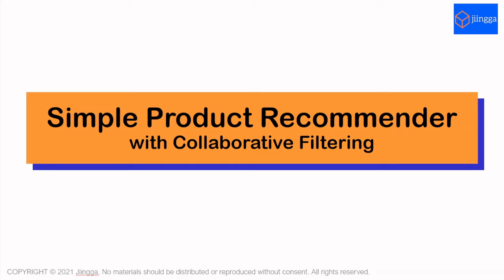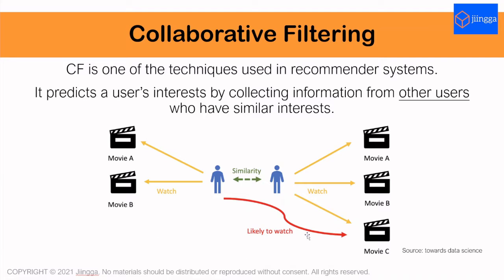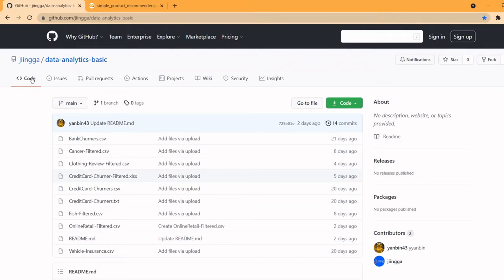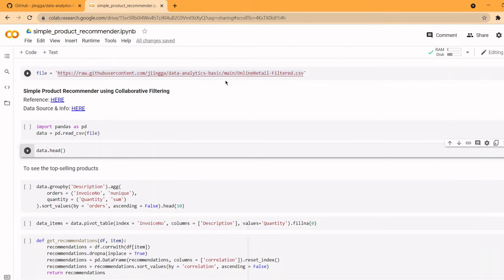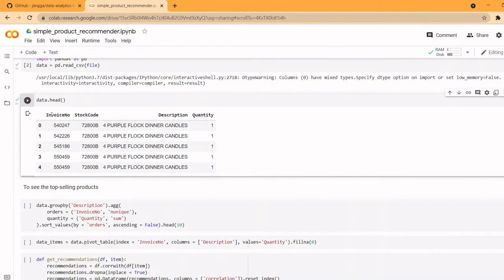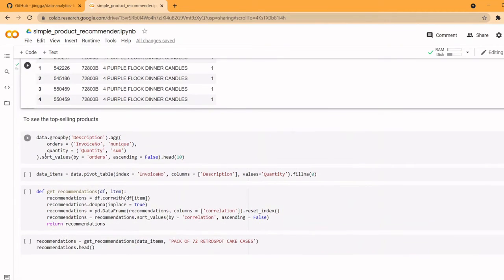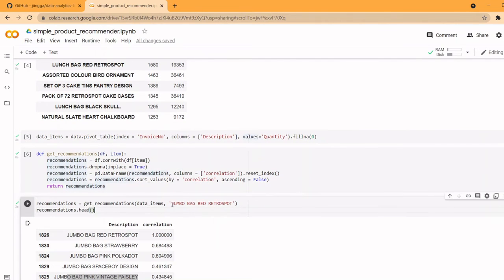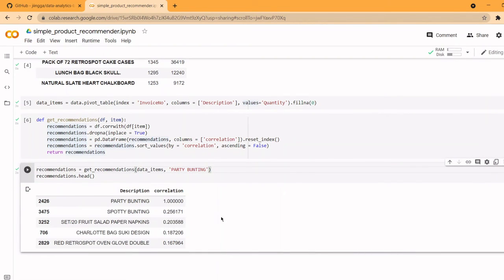Data Analytics and Visualization Basic (21) Simple Product Recommender